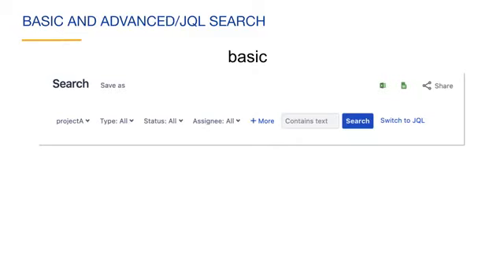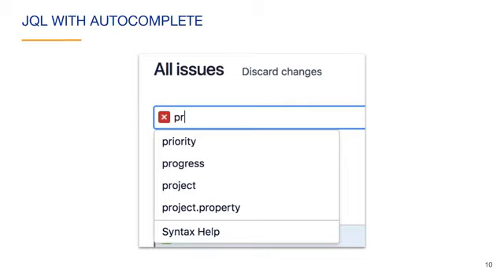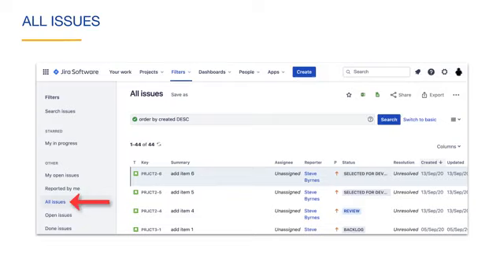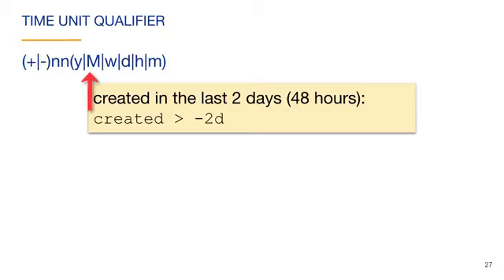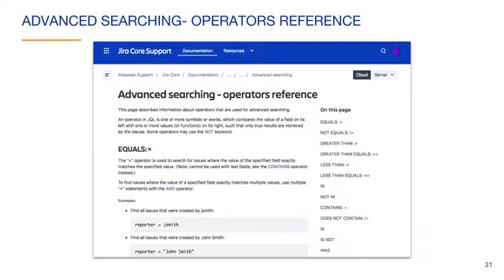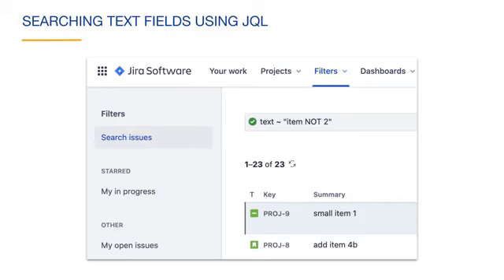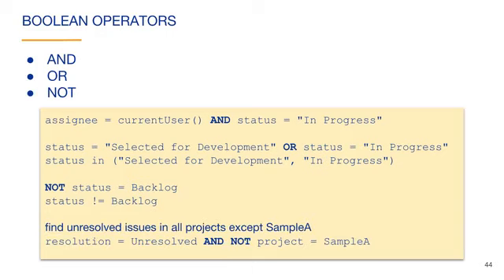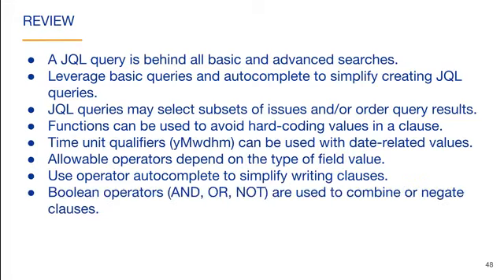JQL Jira Query Language